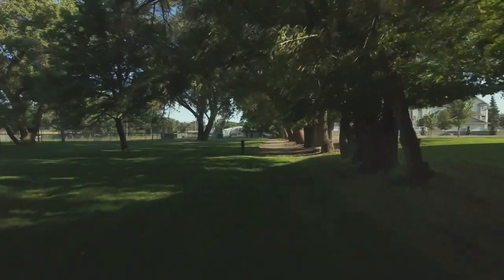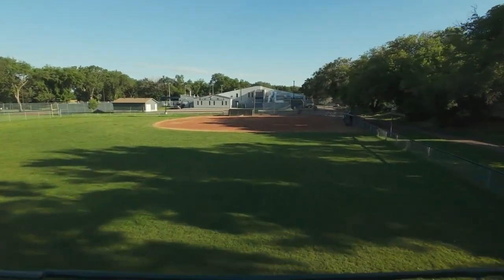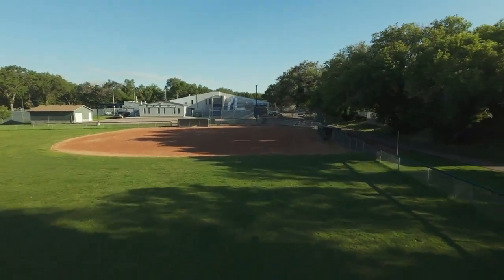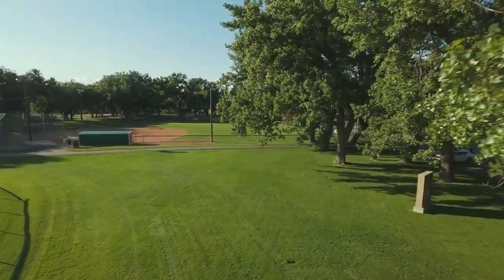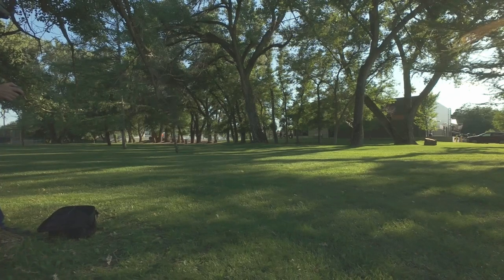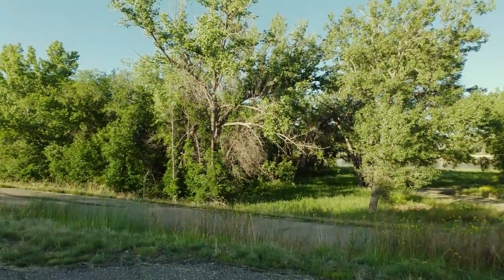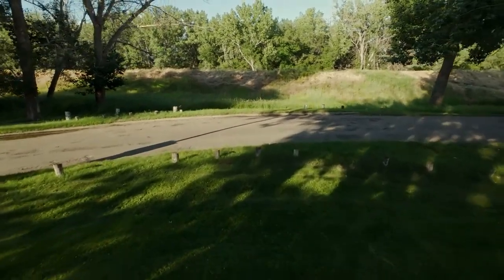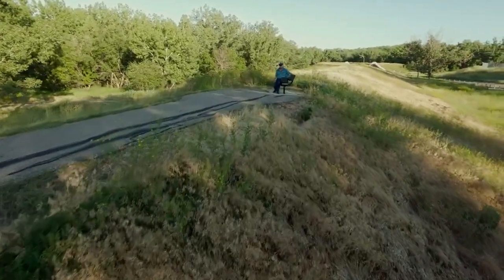One drone, one full battery flight experience - Watch now!!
One drone, one full battery flight experience
This flight is for those of you that don't fly drones. This is one battery flight. Meaning I used one full battery and ran it down to 20%, so 80% was used to fly . I stopped twice and moved along the walkway, to make the video a bit more interesting. Hope you enjoy it.

T1B4C7